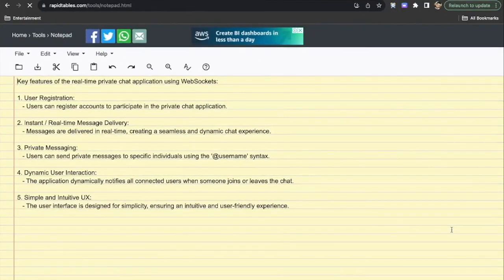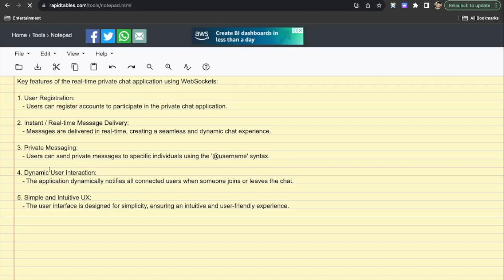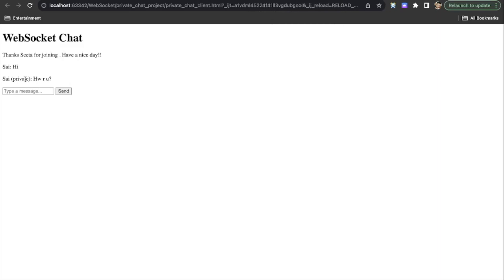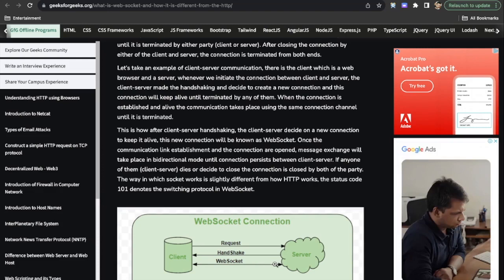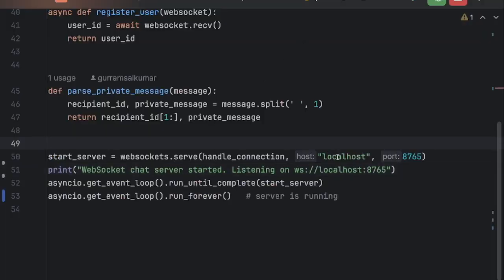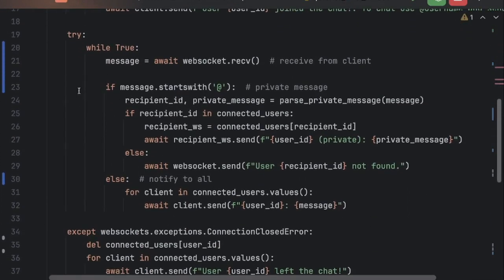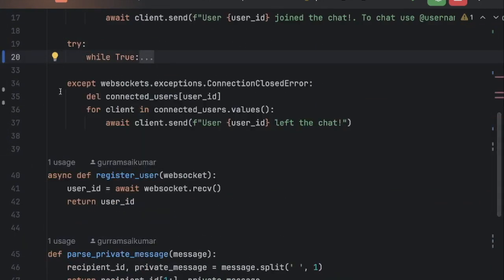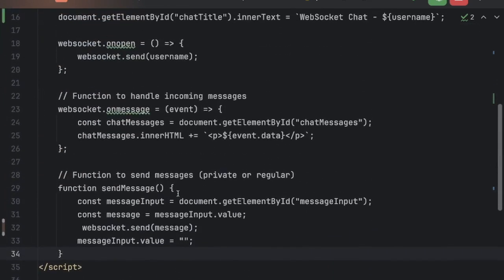Building a Real-Time Private Chat App with WebSockets | Python Project | Explained in Telugu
🚀 Building a Real-Time Chat App with WebSockets | Explained in Telugu!

In this video, we dive into the exciting world of real-time communication by building a private chat application using WebSockets. 🌐💬

Key Features:
- User registration and authentication for a personalized chat experience.
- Real-time message delivery with a simple '@username' syntax for private messaging.
- Step-by-step walkthrough of the code, making it easy for beginners to follow along.
- Explanation in Telugu, ensuring clarity and understanding for all viewers.

🔧 Tech Stack:
- Python (Server-Side)
- JavaScript (Client-Side)
- WebSockets for real-time communication

👩‍💻 Code Walkthrough:
Explore the intricacies of the code with a detailed walkthrough, focusing on key areas and functionalities. Perfect for beginners and those looking to enhance their WebSocket skills.

Whether you're a beginner looking to understand WebSockets or an experienced developer wanting to implement real-time features, this video is tailored for you!

Let's build and learn together! 🚀🔧💻